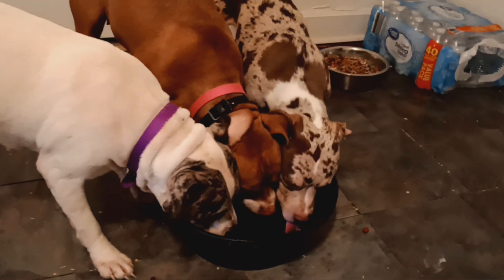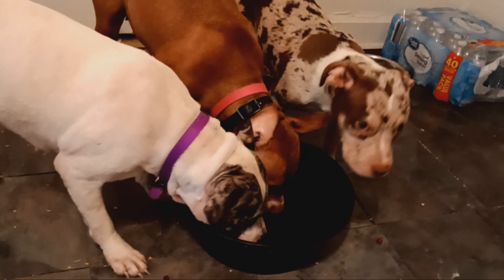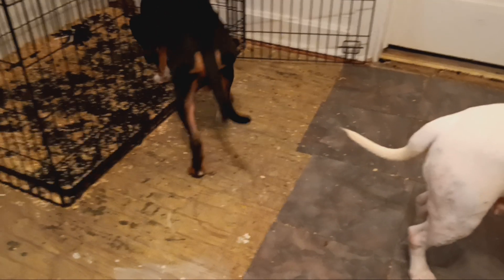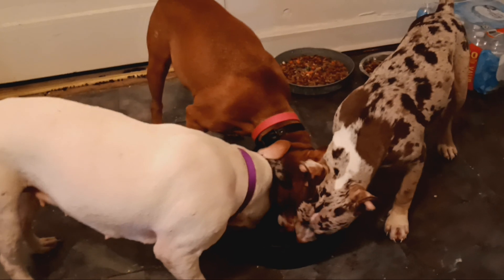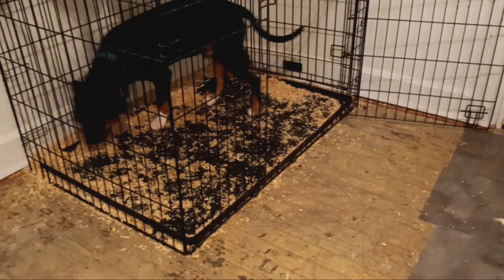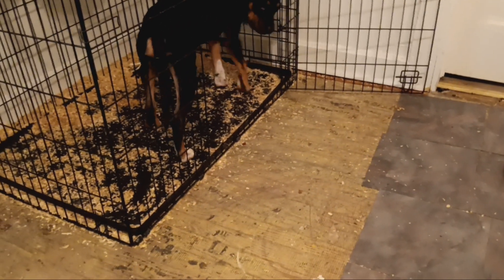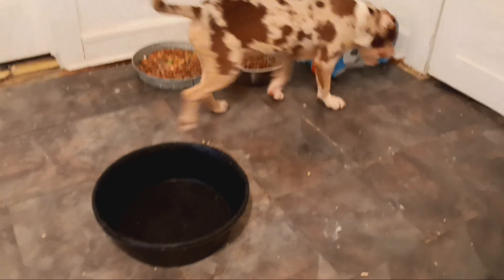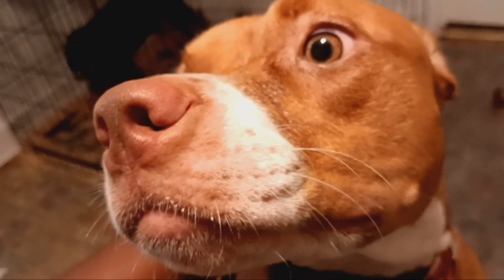Showing off the dogs and explaining my vision 🔥🔥🔥dogs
showing of my pack of dogs and explaining what my vision is for my kennel and letting you guys know what's in store for the future @bandzpalace